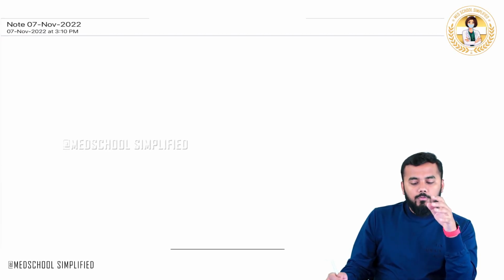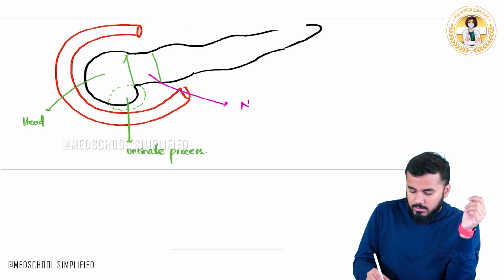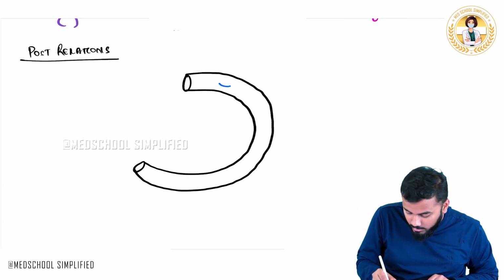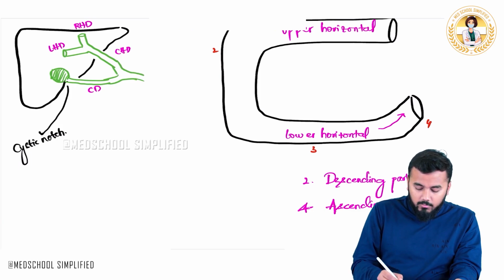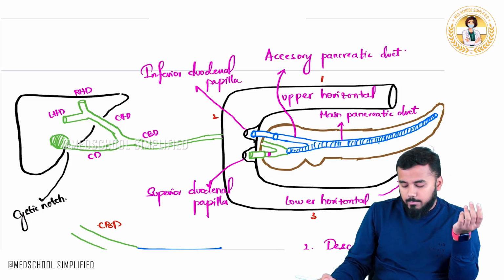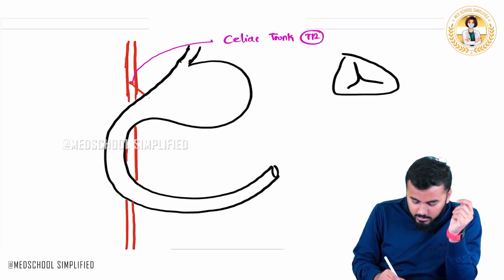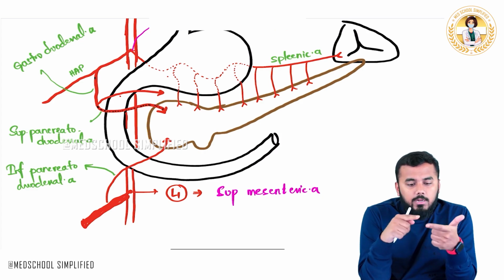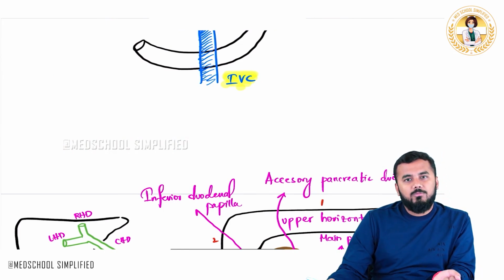38. Pancreas Anatomy Made Easy | Parts, Relations & Borders for NEET PG, USMLE, FMGE & MBBS 💯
Welcome to this high-yield session on the Anatomy of the Pancreas, one of the most clinically significant organs in the abdomen! 🧠🩺 This gland has both endocrine and exocrine functions and lies retroperitoneally, extending transversely across the posterior abdominal wall at the level of L1–L2 vertebrae.

Parts of the Pancreas:
• Head – nestled within the C-shaped curve of the duodenum 🌀
• Uncinate process – hook-like projection from the head, lies posterior to the superior mesenteric vessels 🩸
• Neck – short portion connecting the head and body, lies anterior to the portal vein 🔄
• Body – extends leftward, crossing aorta, L2 vertebra, and left kidney 🔍
• Tail – reaches the splenic hilum, passing through the splenorenal ligament 🌿

Borders of the Pancreas:
• Superior border – related to celiac artery and splenic artery
• Inferior border – gives attachment to transverse mesocolon
• Anterior border – related to stomach and covered by peritoneum

Anterior Relations:
• Stomach, lesser sac, transverse colon, and transverse mesocolon
• Liver (right part of head), duodenum, and gastroduodenal artery

Posterior Relations:
• IVC, aorta, renal veins, left kidney, left adrenal, and splenic vein
• Portal vein formation occurs behind the neck of the pancreas